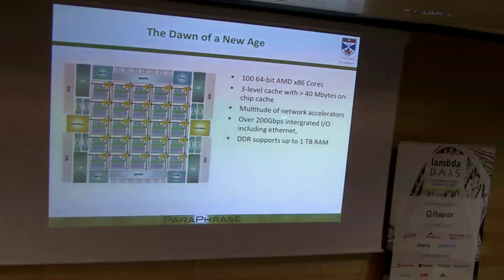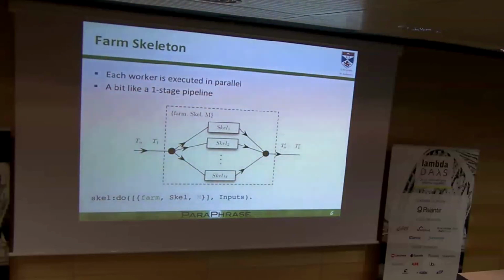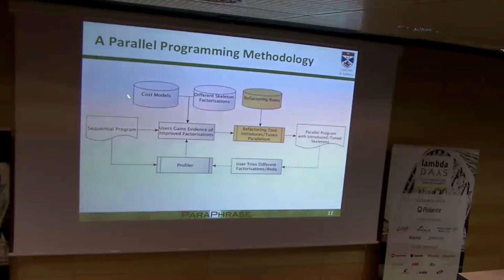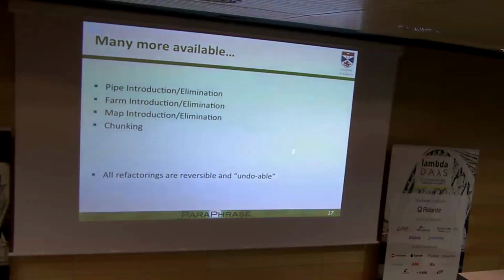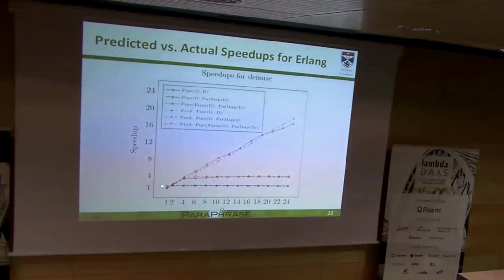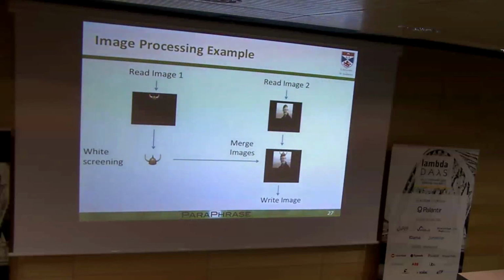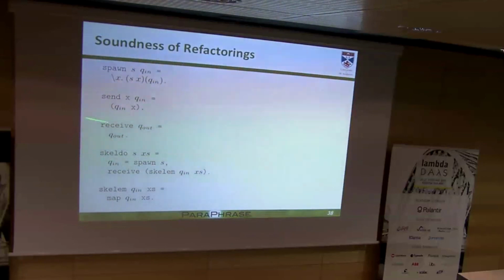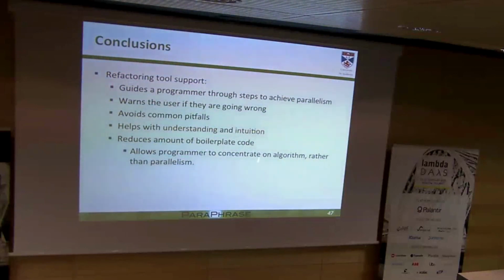Lambda Days 2015 - Chris Brown - Semi-Automatic Refactoring for (Heterogeneous) Parallel Programs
Chris Brown is a Post-Doctoral Research Fellow at the University of St Andrews working in the area of Refactoring and Parallelism. Chris received his Ph.D. from the University of Kent in 2008 under the supervision of Simon Thompson, where he worked on the implementation of the HaRe refactoring tool for Haskell. Chris now works full time on the ParaPhrase project working towards building radically new refactoring techniques and methodologies to exploit parallel skeleton and pattern applications in both the functional and imperative domains. Chris has published at major conferences in the field of functional programming, refactoring and parallelism.

Semi-Automatic Refactoring for (Heterogeneous) Parallel Programs

Modern multicore systems offer huge computing potential. Exploiting large parallel systems is still a very challenging task, however, especially as many software developers still use overly-sequential programming models. In this talk, I will present a radical and novel approach to introducing and tuning parallelism for heterogeneous shared-memory systems (comprising a mixture of CPUs and GPUs), that combines algorithmic skeletons, machine-learning, and refactoring tool support. Specifically, I will show how to use skeletons to model the parallelism, machine learning to predict the optimal configuration and mapping and refactoring to introduce the parallelism into the application. Finally, I will demonstrate our tools on a number of applications, showing that we can easily obtain comparable results to hand-tuned optimised versions.